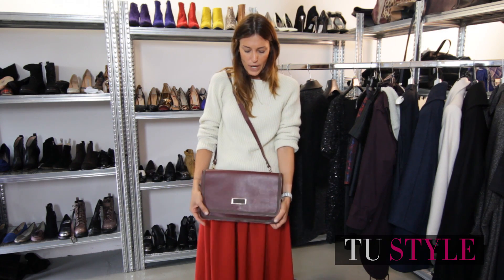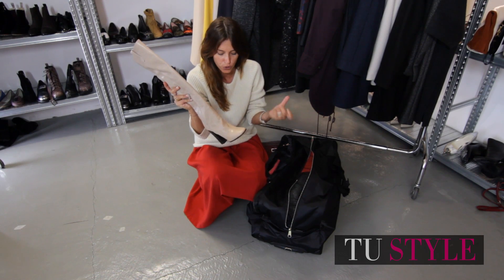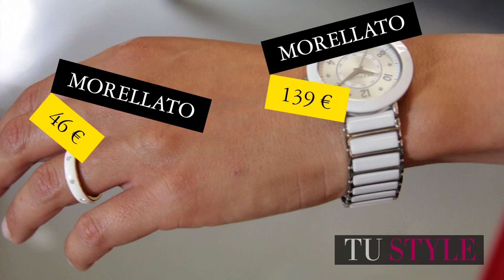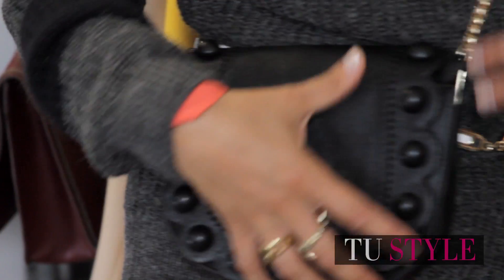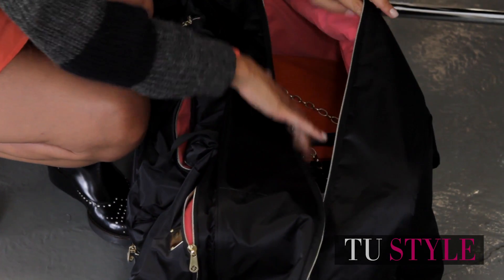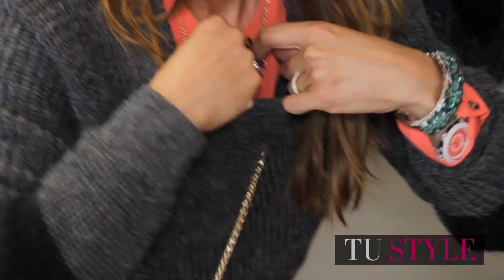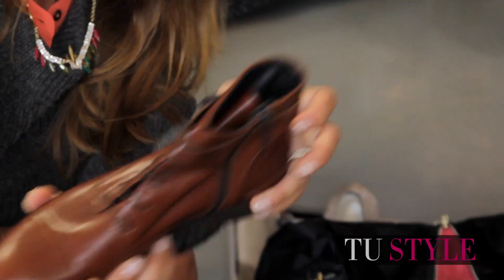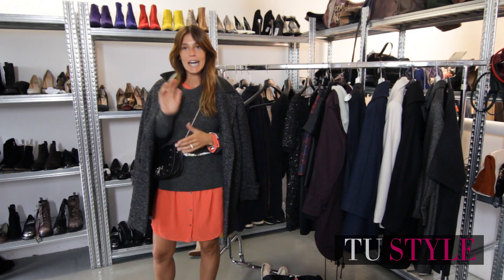Tu Style Break - Weekend last minute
Arriva il fine settimana: siete pronte per scappare dalla routine? Dal cappottino alle scarpe, in questo video tutorial la nostra stylist Rita vi suggerisce i capi e gli accessori da mettere nel trolley. Per trascorrere un weekend fuori porta, con gli outfit più pratici e fashion!

Guarda anche gli altri Tu Style Break. Troverai tanti consigli su giacche, scarpe, pantaloni, gonne, borse e accessori di moda e tanti spunti su come creare il tuo look  con stile, ma senza spendere una fortuna!